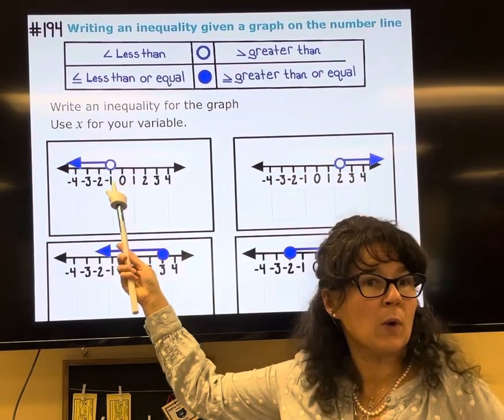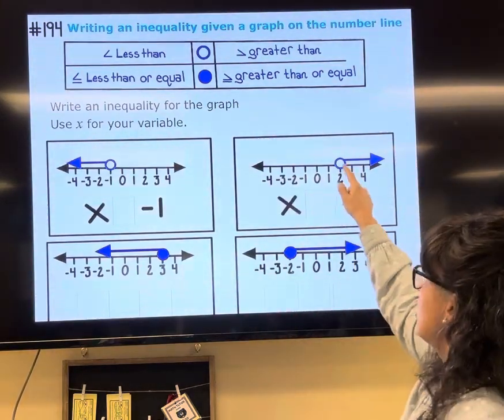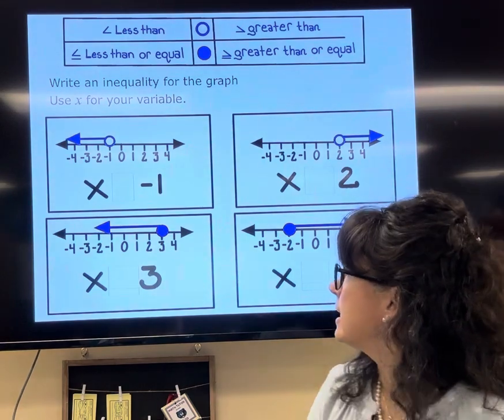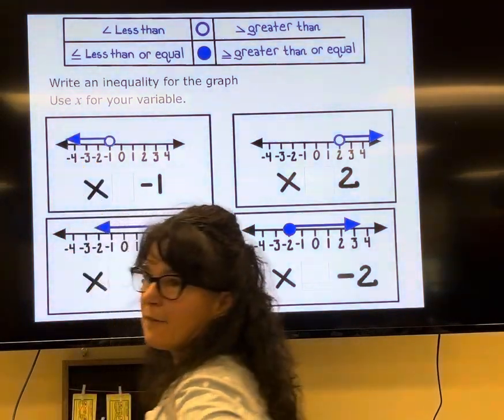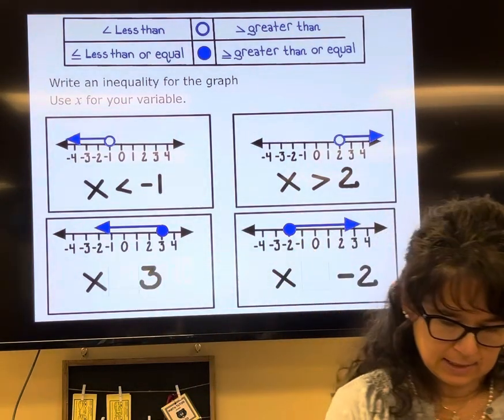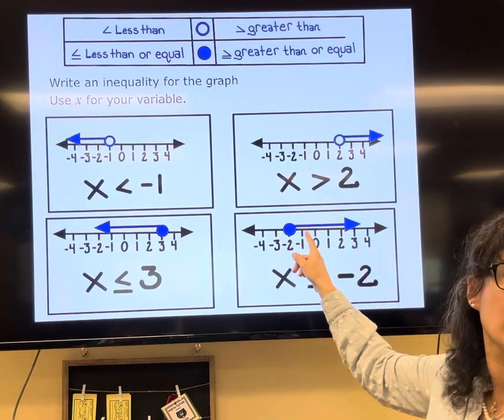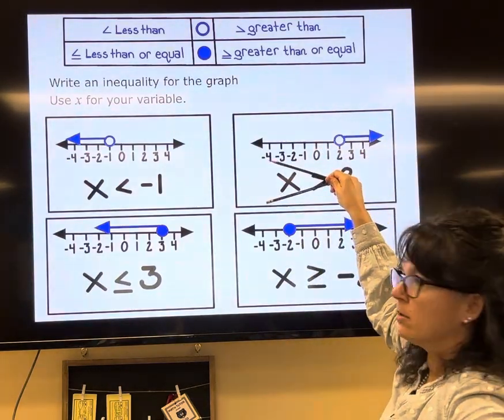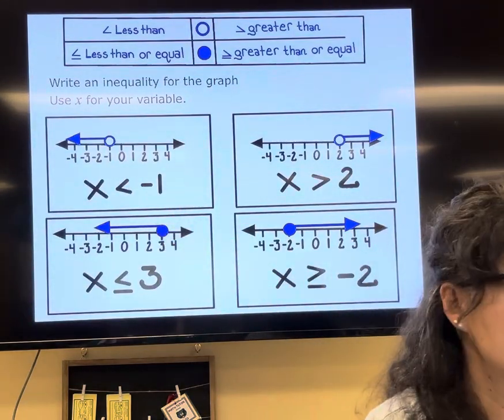Writing an inequality given the graph on the number line